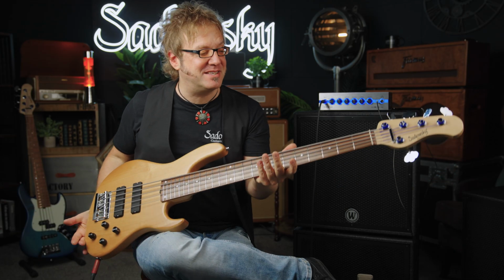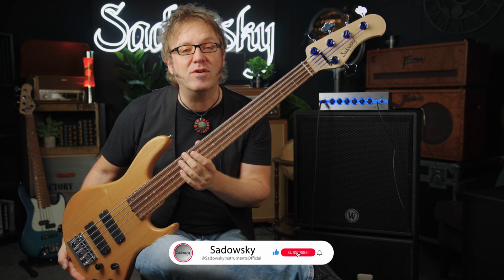The SADOWSKY MetroLine 24-Fret Modern Bass | 5-String | Alder Body | Demo w. Lars Lehmann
Check out the Sadowsky MetroLine 24-Fret Modern Bass in this video presented by Lars Lehmann. This bass is crafted with an American Red Alder body, a Maple neck with two carbon reinforcement rods and a Morado fretboard with 24 nickel silver frets. Notably, the frets feature Invisible Fret Technology (IFT), ensuring a smooth playing experience without any sharp edges. All of these features combine to make a bass that is incredibly light and comfortable to play for extended periods of time
Equipped with Sadowsky Soapbar pickups and a Sadowsky Quick String Release 2D Bridge, this bass delivers versatile tones suitable for various playing styles. The onboard preamp includes volume and pickup balance knobs as well as a Vintage Tone Control for quick changes between active and passive modes. Additionally, the Sadowsky two-band preamp offers precise control over bass and treble frequencies. With its traditional bolt-on construction and quick-access electronics compartment, this bass offers you both convenience and exceptional performance. Don't miss out on experiencing the excellent German-made craftsmanship of Sadowsky MetroLine basses!

Article Code: SML24MS5 90 ALD FR

Check your local dealer for availability.

00:00 Intro Jam
0:34 Introduction
0:46 Specs
3:12 Sound Demonstration
6:41 Summary
7:13 More Sadowsky Products